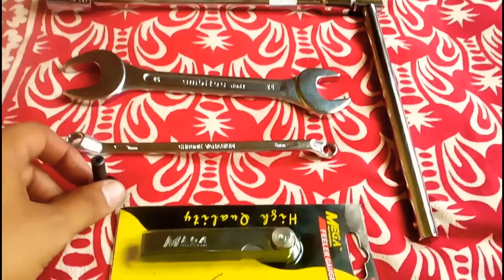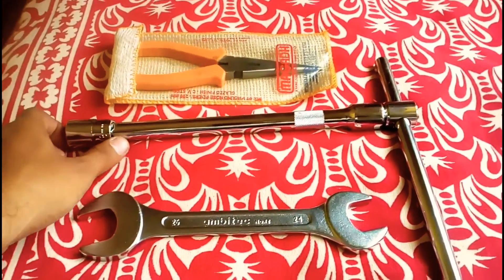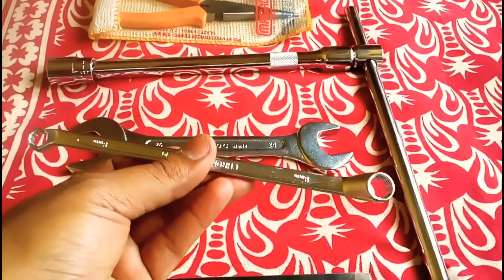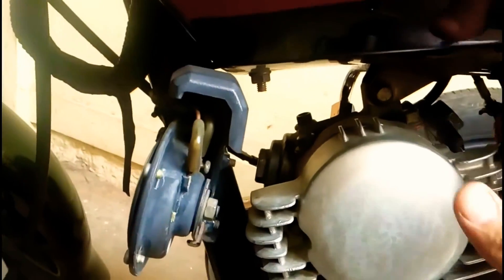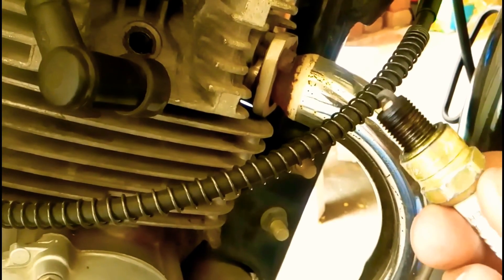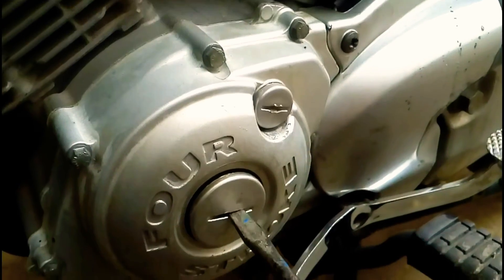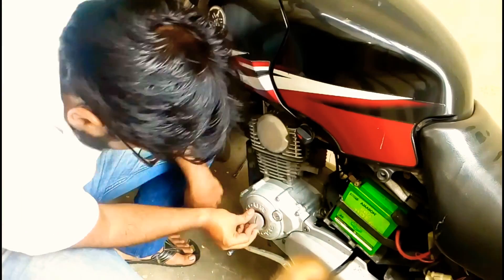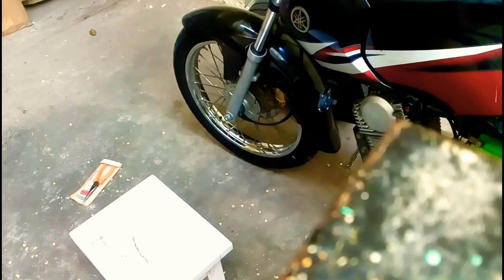How to adjust valve & tappet clearance in a 4-stroke engine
Learn how a valve and tappet clearance is adjusted in a 4 stroke engine for proper working of valve mechanism which also reduce the tappet noise and improve the efficiency of the engine cycle.